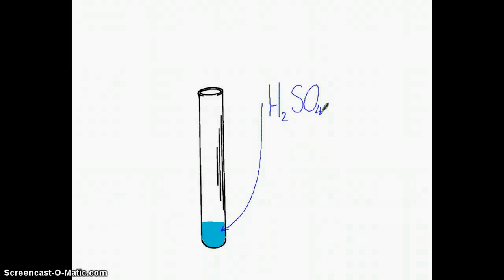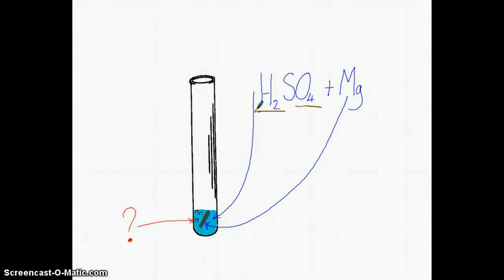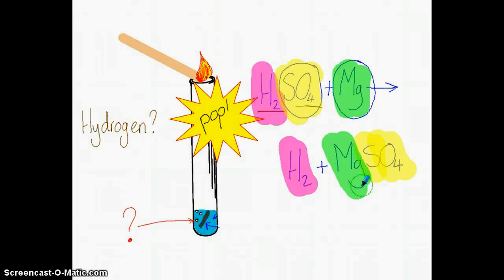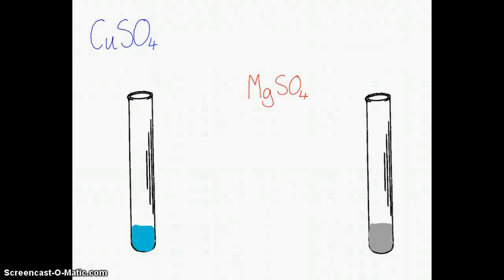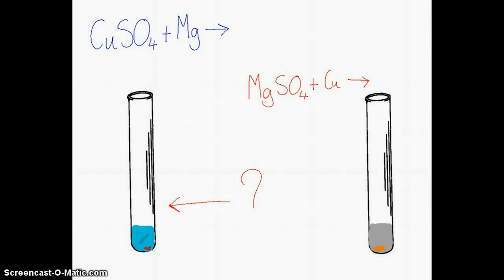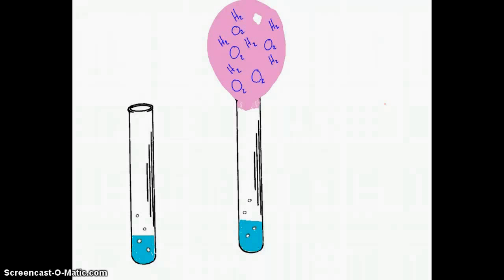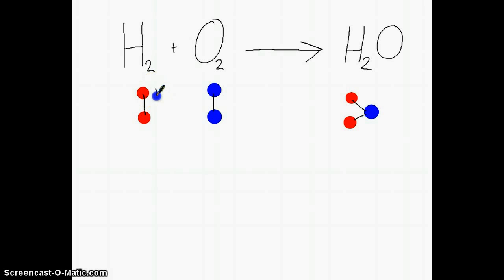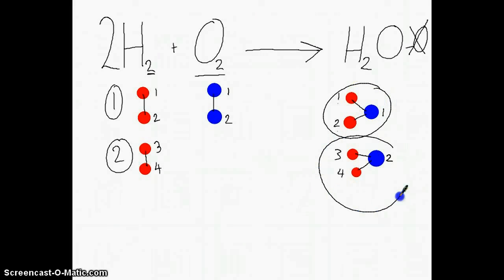Writing chemical equations